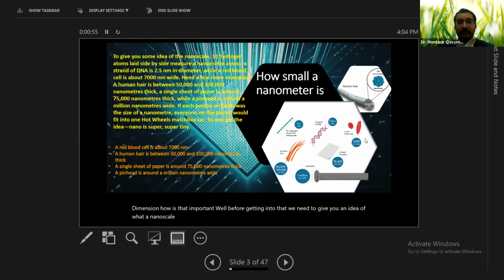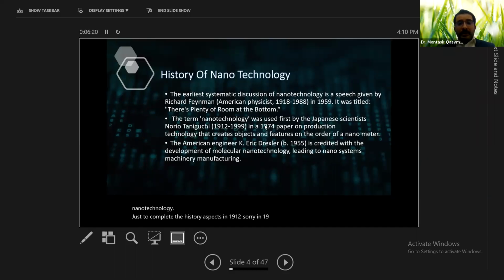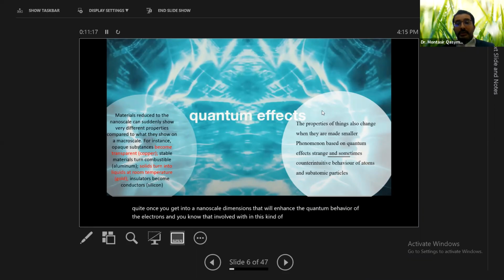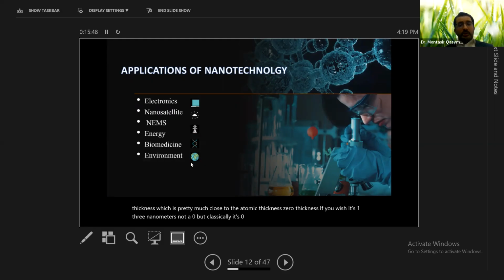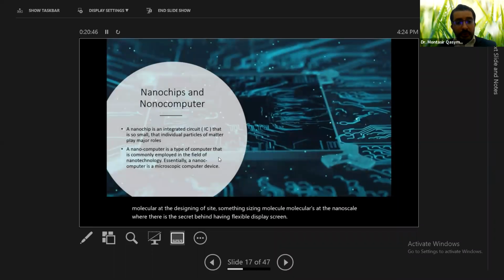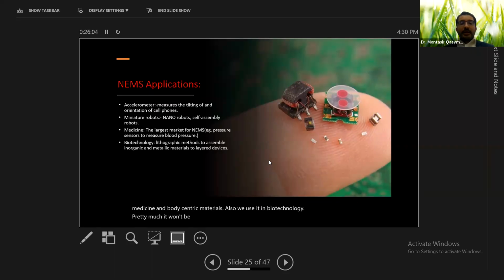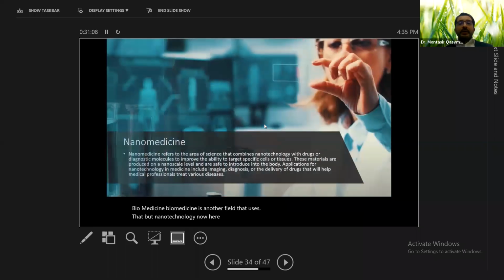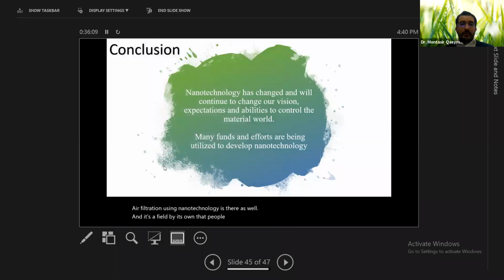Exploring the future of Nanotechnology